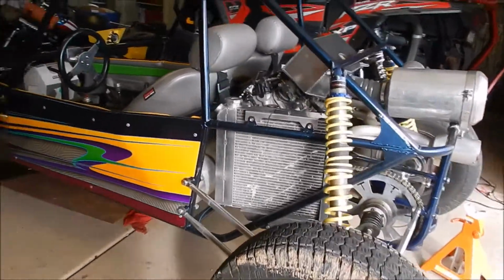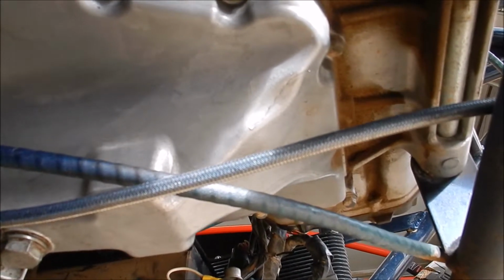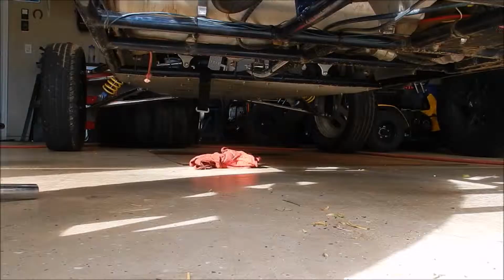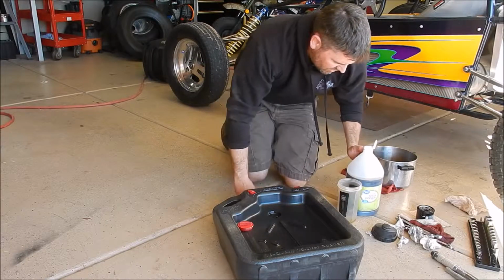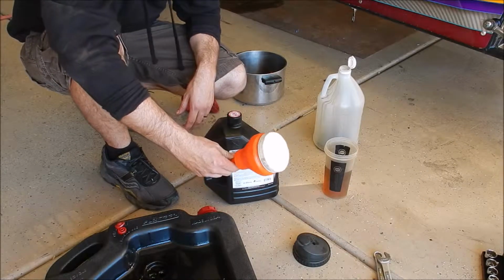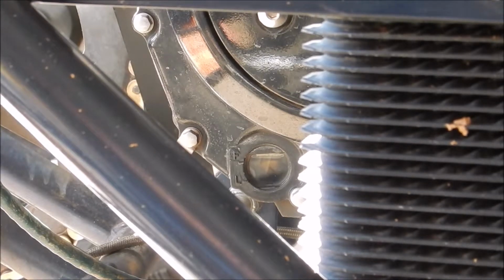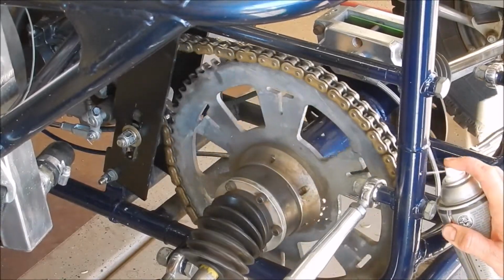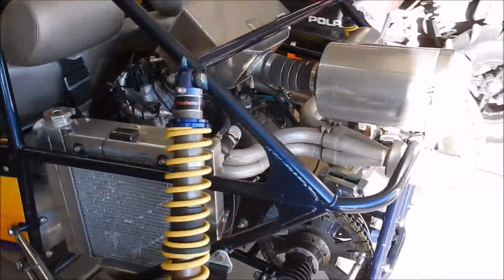Hayabusa Sand Rail Part 3 Oil Change and Chain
I started a YouTube video series to chronicle my adventures surrounding my new sand rail.   This is a Sand bullet Hayabusa powered sand rail.  It has a 1300 cc engine and is super lightweight.